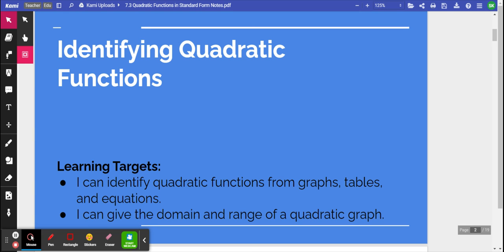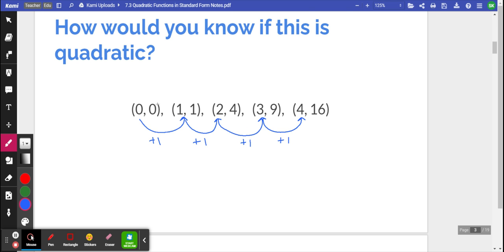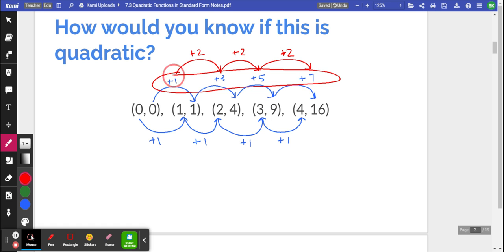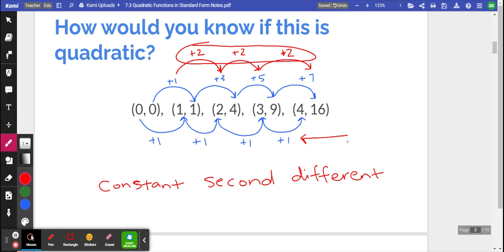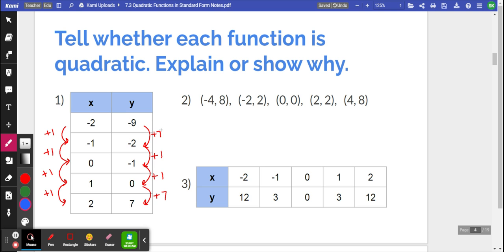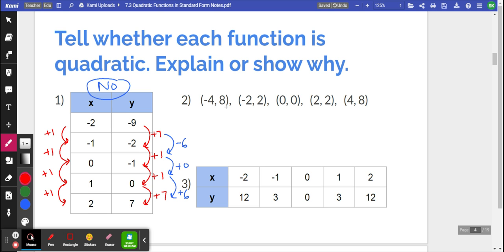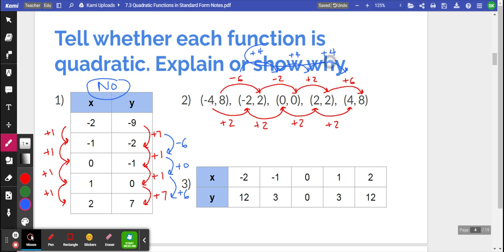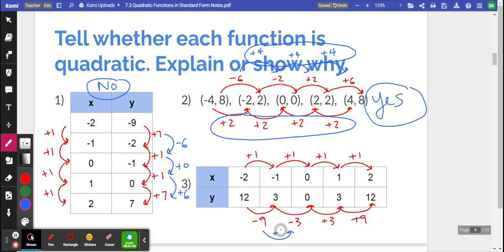7.3 Part 1 - Identify Quadratics from points/tables